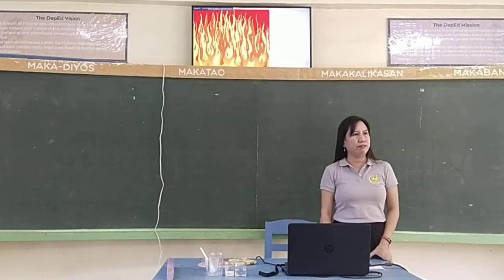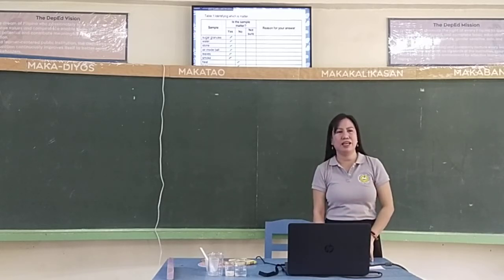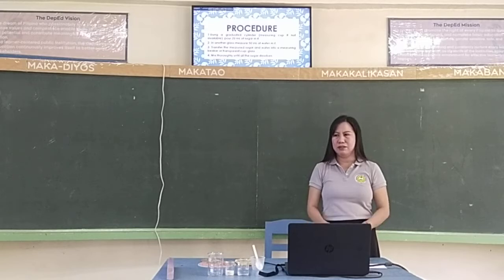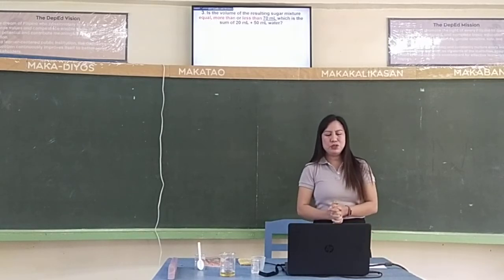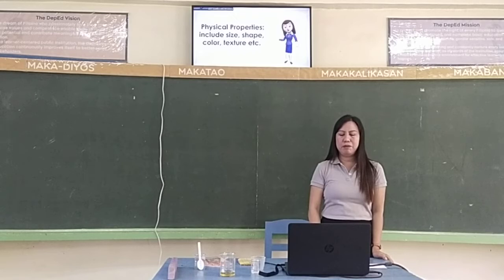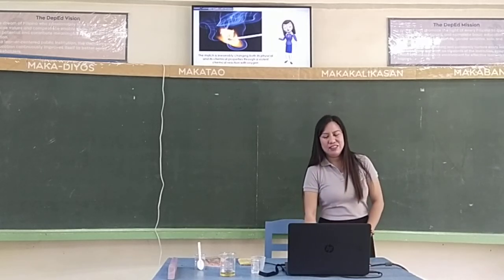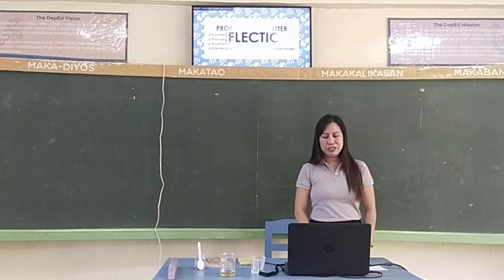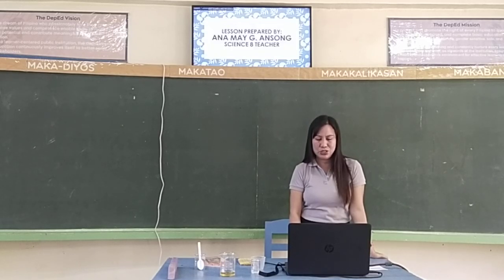Class Observation 2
Lesson: Particle Nature of Matter